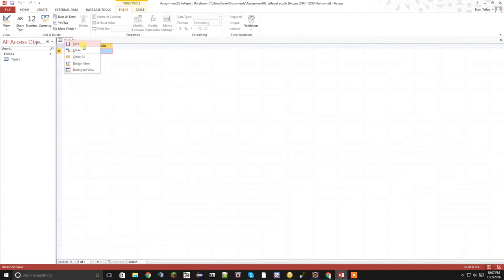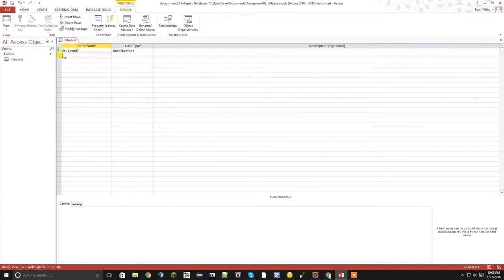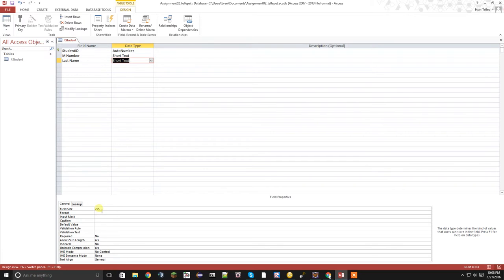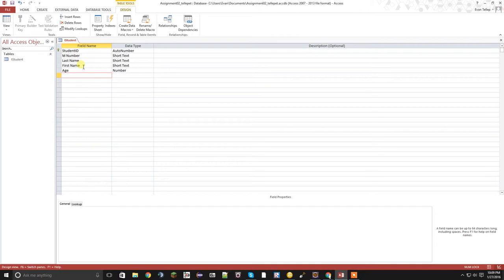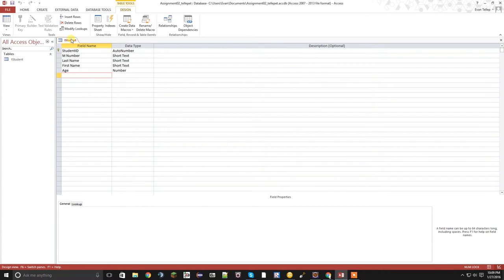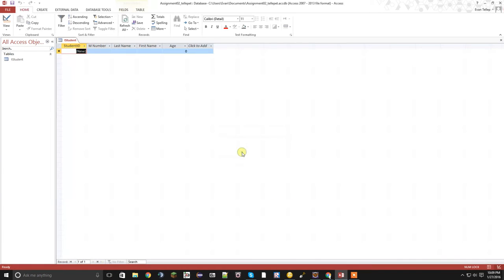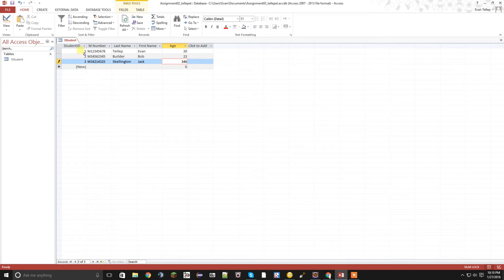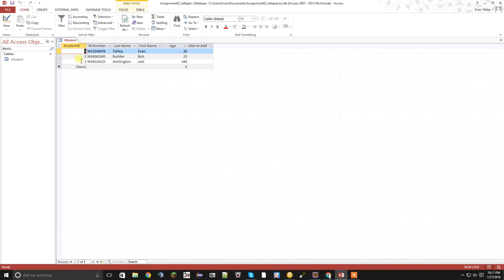Assignment02 by Evan Tellep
This is an assignment I had to do for a database course. If you find it useful that's awesome, but it's over some pretty basic stuff.